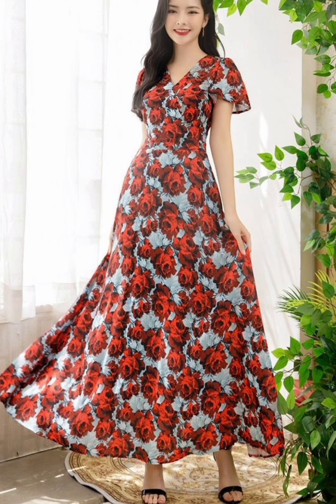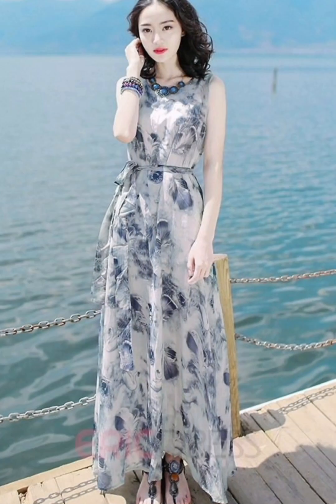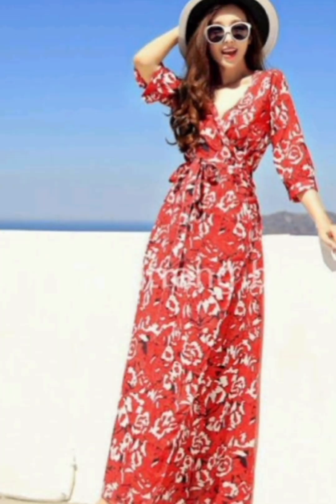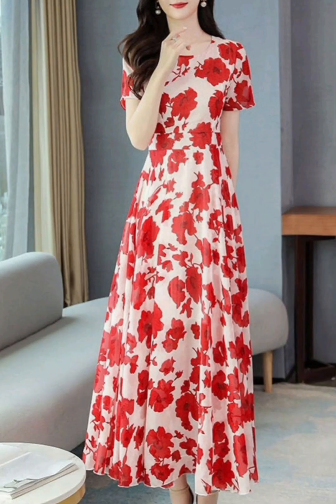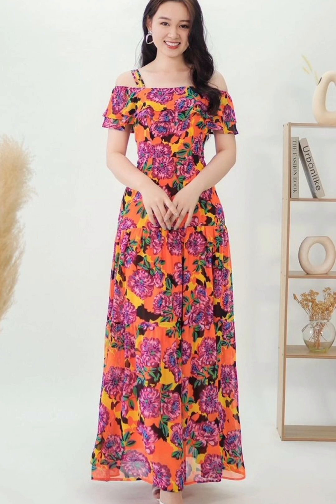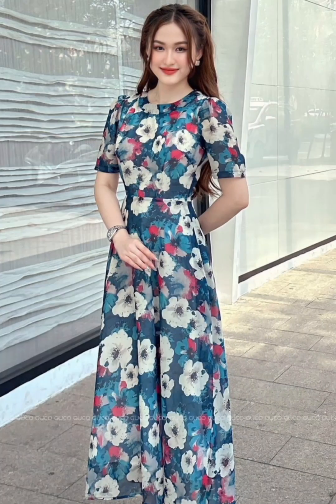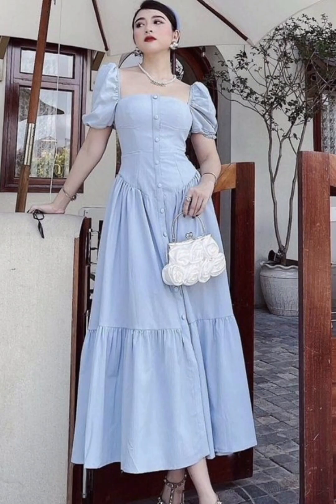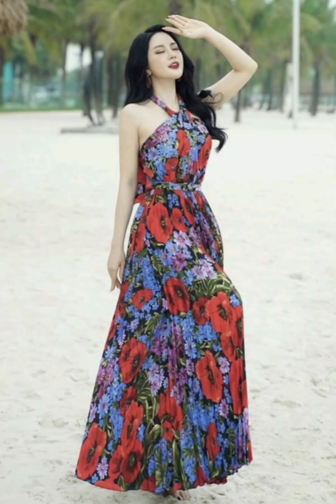Printed disaener Long Summer Maxi Casual Dresses Designs 2023 l cute summer vestidos de moda